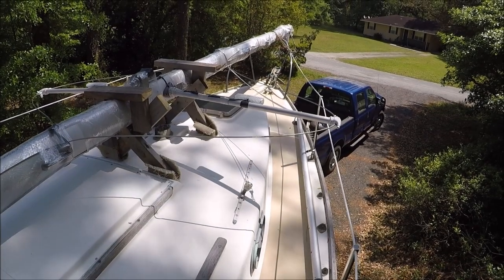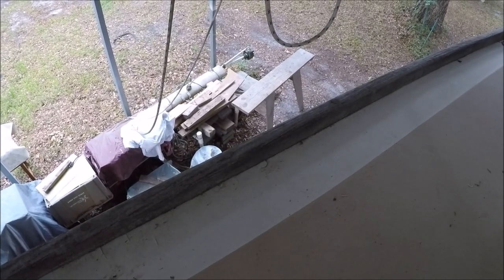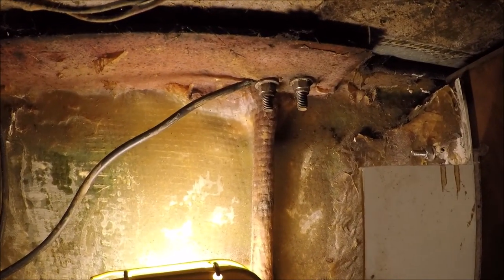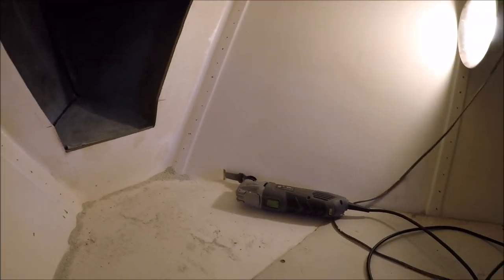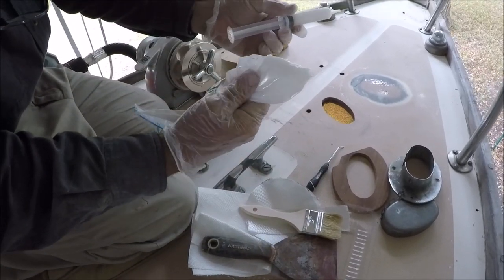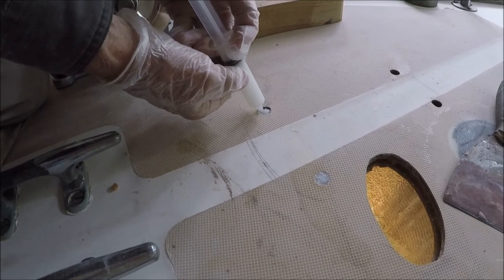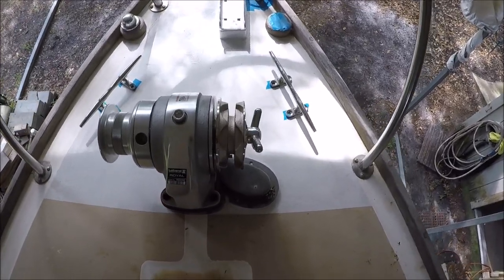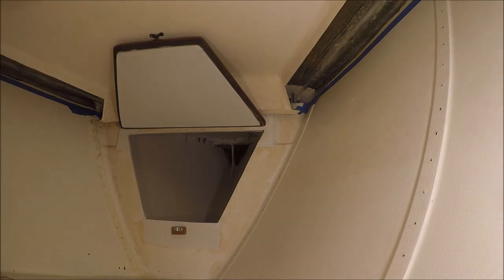CD27 Refit Part 2 - Hull/deck joint, windlass, bow roller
We begin this Cape Dory 27 refit by sealing the leaky hull to deck joint, modify the chain locker and install the Lofrans Royal manual windlass and bow roller.

We can be reached at atomvoyages.com or if you have a classic sailboat and want to share your experiences or have questions on fitting out, consider joining the Plastic Classic Forum
I'm a moderator on the forum and answer questions there.

Video editing assisted by Benjamin Whiting. Check out his Cape Dory 30 channel at Aboard The Flying Spur: